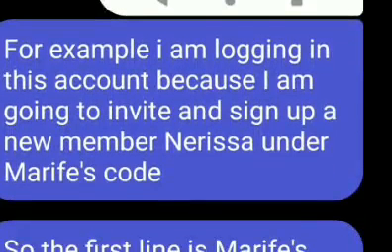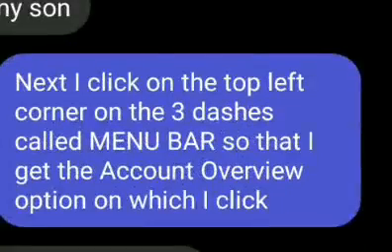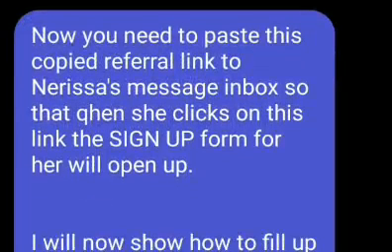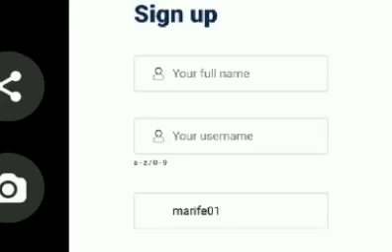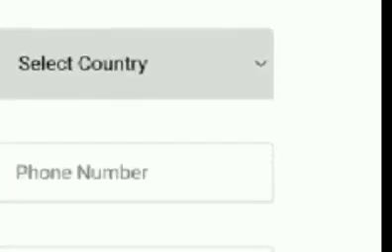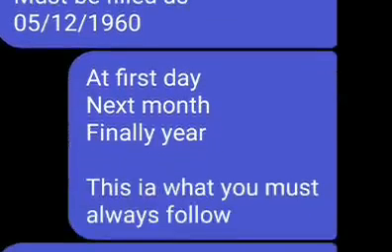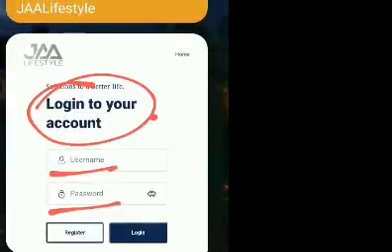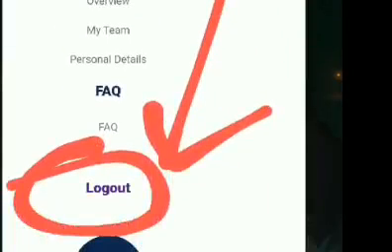JAALifestyle Account Sign-Up